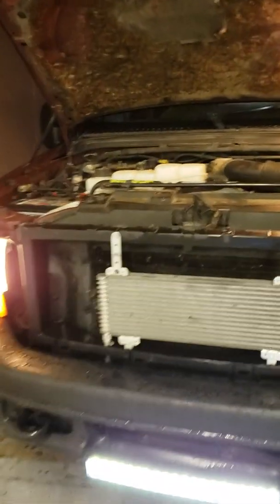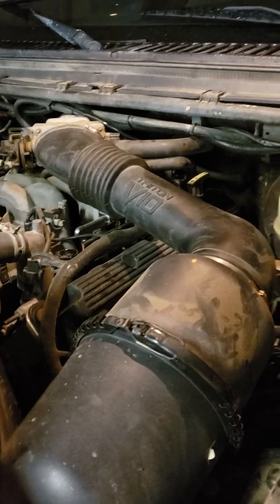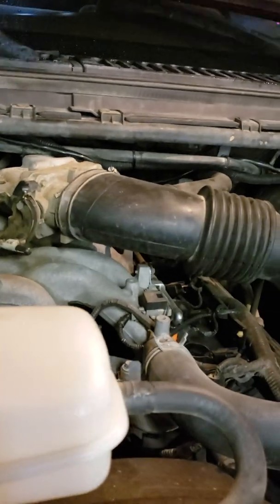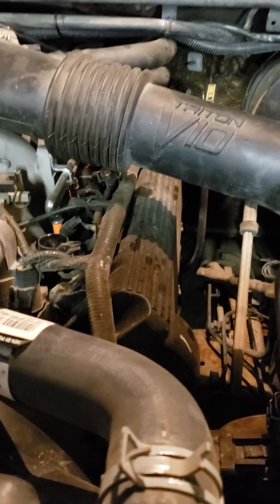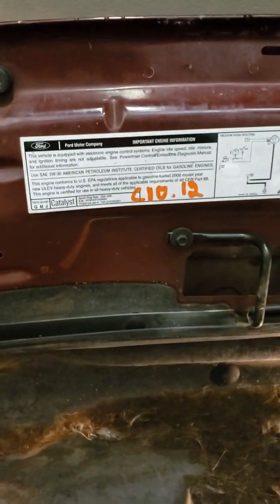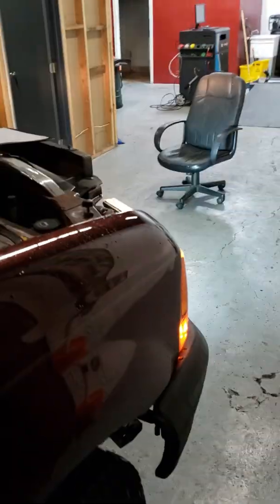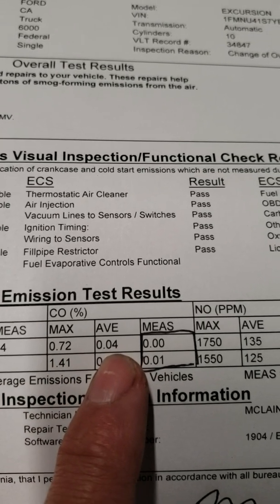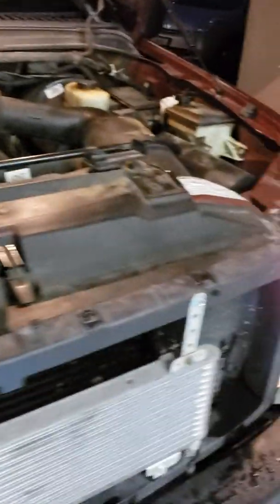Ford V10 6.8L 415 inch Modular Engine Review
Ford V10 over 1 million sold